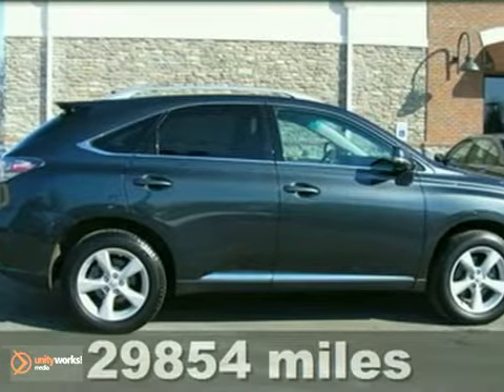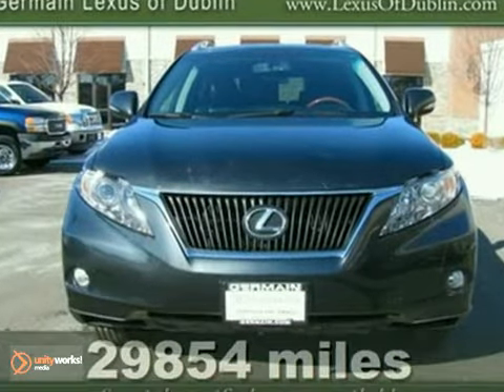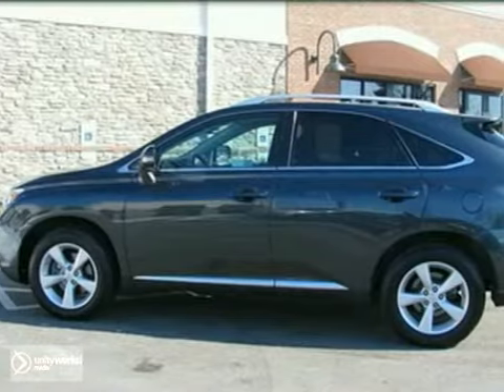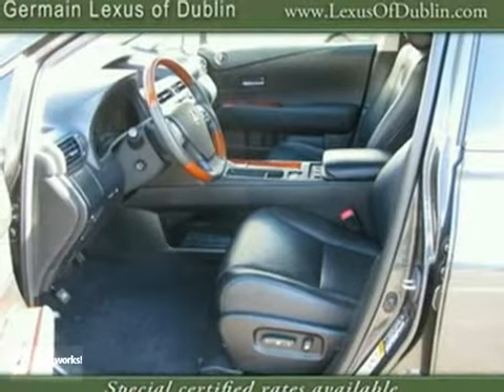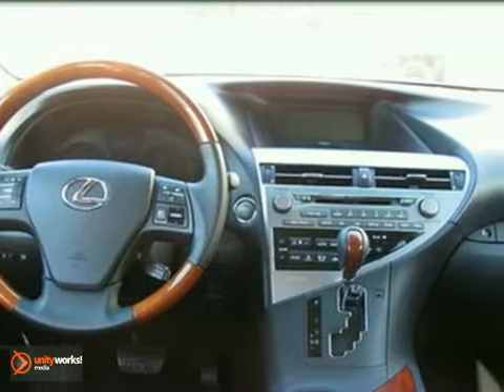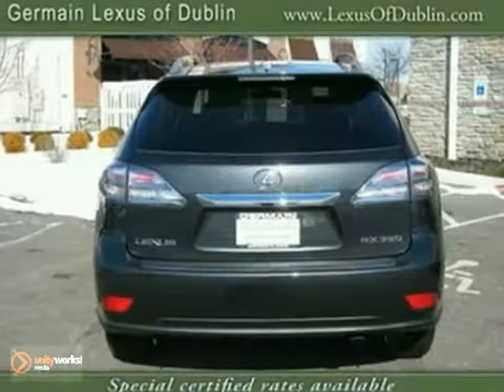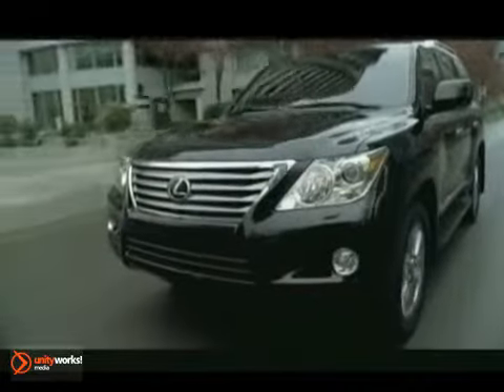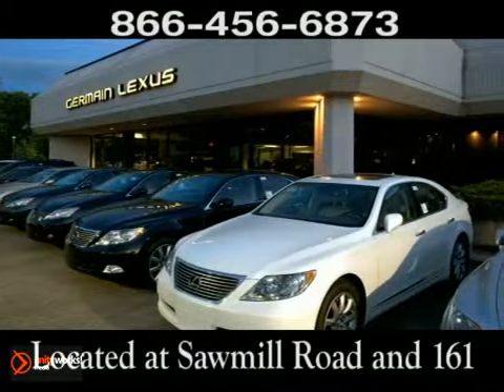2010 Lexus RX 350 38144A in Columbus OH Dublin, OH 43017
SOLD - If you are looking for real value on a great used car, Germain Lexus of Dublin Columbus OH invites you to come in and test drive this 2010 Lexus RX 350, stock# 38144A. We are conveniently located near Columbus OH Dublin, OH and known for our great selection, reliability and quality. Come take a look at this 2010 Lexus RX 350 today.

3885 W Dublin Granville Road
Columbus OH Dublin OH, 43017

***LEXUS CERTIFIED! THIS STUNNING *NEW BODY* RX350 HAS IT ALL AND IS LEXUS CERTIFIED! ALL WHEEL DRIVE AND ALL LUXURY! QUALIFIES FOR SPECIAL CERTIFIED RATES! to view a Free Price Check! All Wheel Drive! Spotless One-Owner! Best color! If you are looking for a one-owner SUV, try this beautiful2010 Lexus RX and rest assured knowing that the previous owner took terrific care of it. This is the right one for those looking for luxury! Satisfy your discerning taste without breaking the bank. No need to sacrifice. It is nicely equipped with features such as Premium Package, Prem AM/FM Audio w/In-Dash 6-CD Autochanger, Front dual zone A/C, One-Touch Open/Close Moonroof, Power Rear Door, Automatic temperature control, Backup Camera, Outside Auto-Dimming Electrochromic Mirrors, Power Tilt/Telescoping Steering Wheel, Heated &amp; Ventilated Front Seats, Semi-Aniline Leather Seat Trim, Alloy wheels, and Rain-Sensing Automatic Wipers. Lexus Certified Pre-Owned means you not only get the reassurance of a 3yr/100,000 mile limited warranty, but also a 161-point inspection/reconditioning, 24/7 roadside assistance, trip-interruption services, loaner car, complimentary oil/filter change, and a complete CARFAX vehicle history report. to view a Free Price Check!